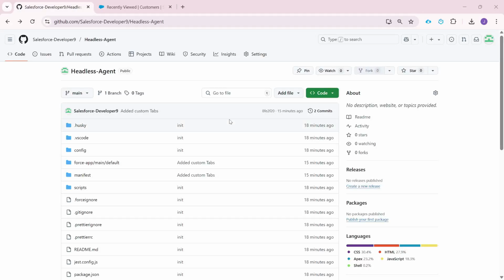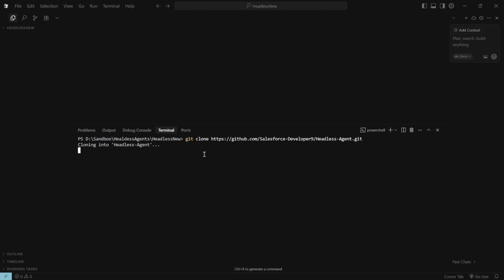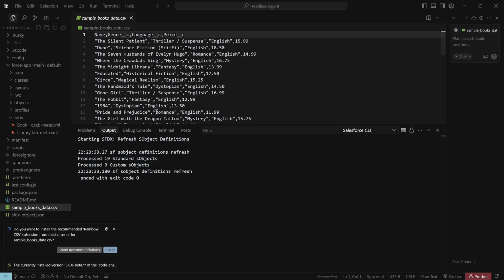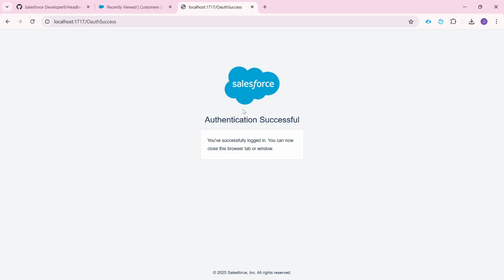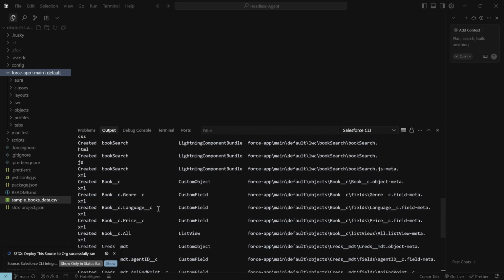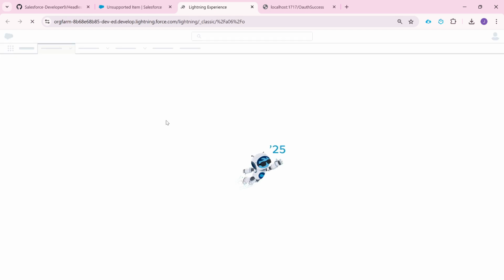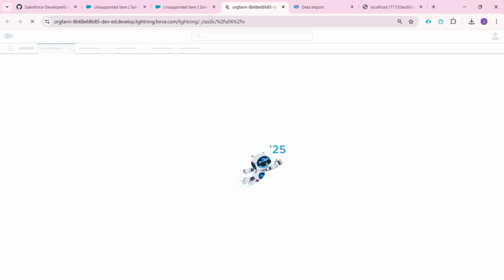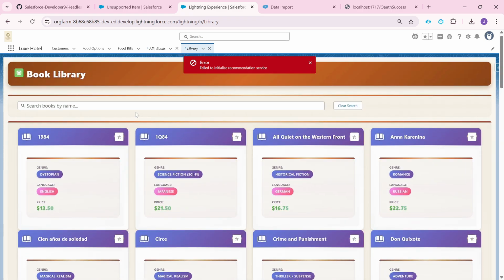Lecture 2 : Setting up org and Data in Subscriber org for Headless Agents in Salesforce | Agentforce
Welcome to Lecture 2 of the Salesforce Headless Agents Series!
In this session, we move from concepts to hands-on development — setting up your Salesforce org, deploying Apex classes, LWC components, and objects using GitHub and the Salesforce CLI.

This lecture is designed for Salesforce Developers and Admins who want to build and deploy Headless Agent components seamlessly, while learning how to manage metadata, configure environments, and load sample data using CSV.

Cloning the Salesforce Headless Agent GitHub repository

Setting up your local environment with Git and Salesforce CLI

Deploying Apex classes, Lightning Web Components, and Custom Objects

Authorizing a new Salesforce org

Loading Books data into your org using Salesforce Inspector

Verifying deployed components — custom tabs, profiles, and permissions

Handling configuration errors (Client ID & Secret)

Previewing the LWC component on the Books Library tab

By the end of this session, you’ll have a fully deployed Salesforce Headless setup, including:

Apex backend logic

LWC UI components

Custom metadata and sample data

Working environment for upcoming lectures

Understanding how to deploy and structure your Salesforce Headless Agent environment is critical for scaling automation and integrating AI-driven backend services. This lecture lays the foundation for the advanced lectures ahead — where we’ll build authorization flows, event triggers, and agent orchestration